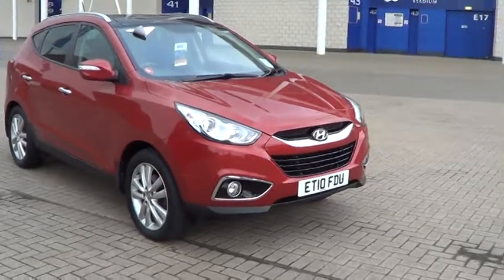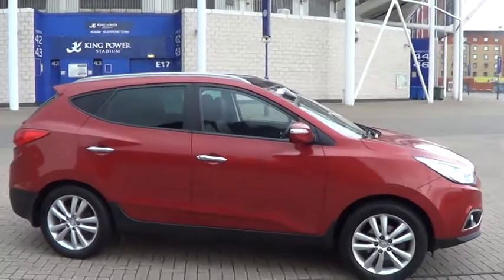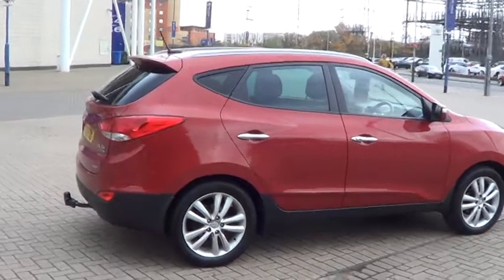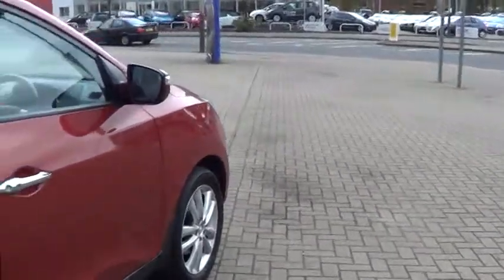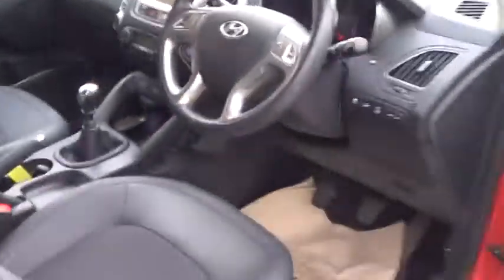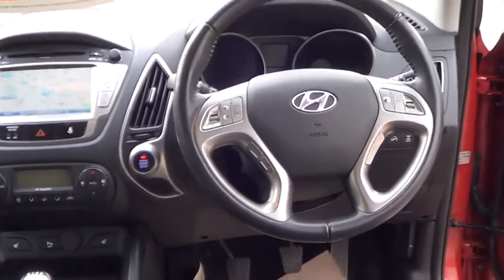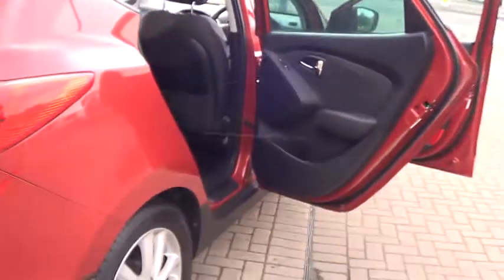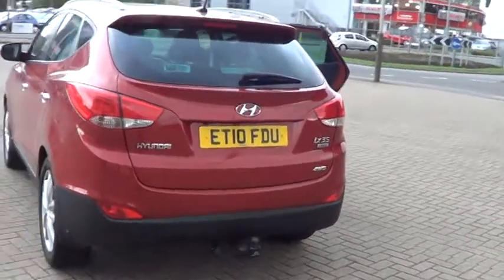Used Hyundai IX 35 2.0 crd 4wd premium/media ET10FDU Sturgess Hyundai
Full map satellite navigation,bluetooth,cruise control,4 wheel drive,half leather,28231 miles